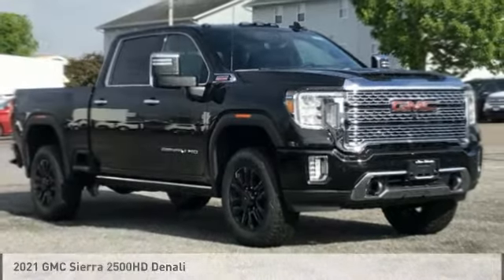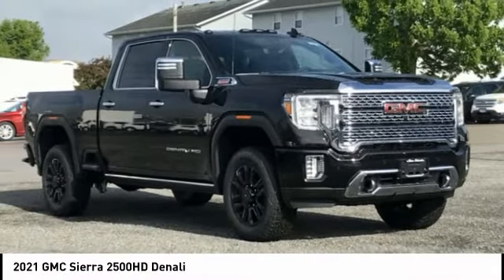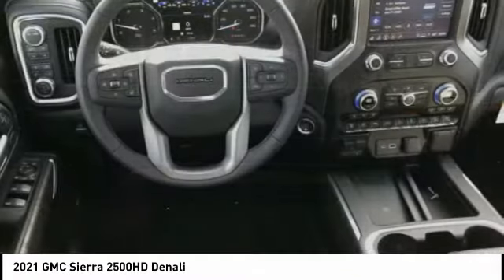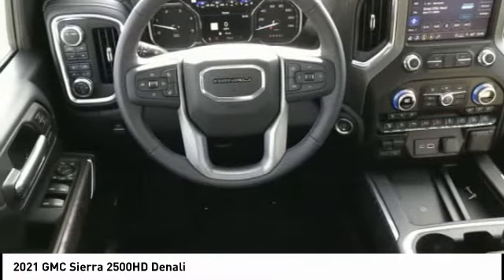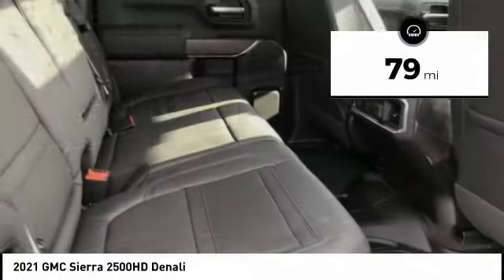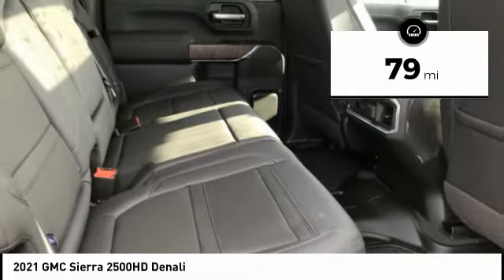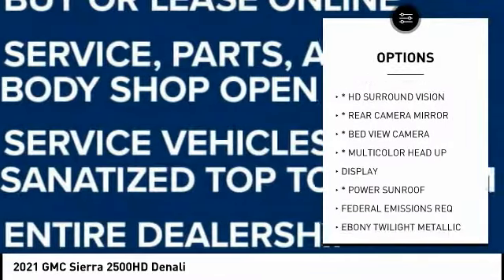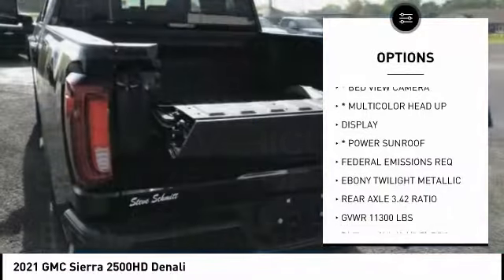2021 GMC Sierra 2500HD Highland IL 34987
2021 GMC Sierra 2500HD Denali

Recent Arrival! $2,750 off MSRP! 2021 GMC Sierra 2500HD Denali 4D Crew Cab Duramax 6.6L V8 Turbodiesel 4WD Ebony Twilight Metallic   1st Place Finish has been applied to all vehicles $299.  $2000 - Buick & GMC Consumer Cash Program. Exp. 05/03/2021 $250 - Buick and GMC Purchase Loyalty Program. Exp. 05/03/2021 $500 - GMC GM Financial Bonus Cash Program. Exp. 05/03/2021